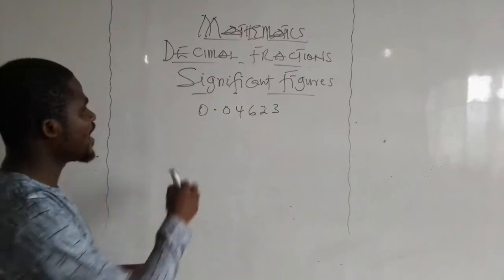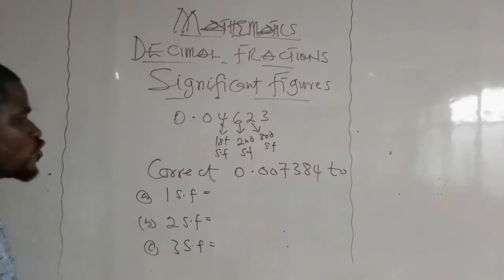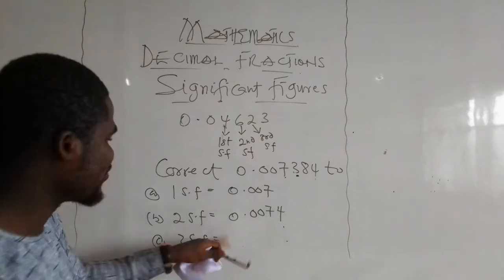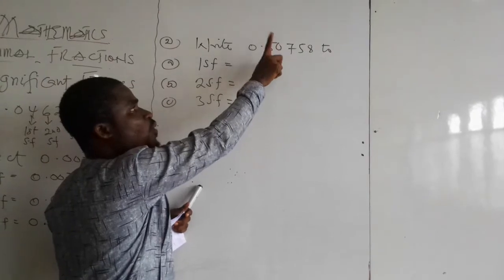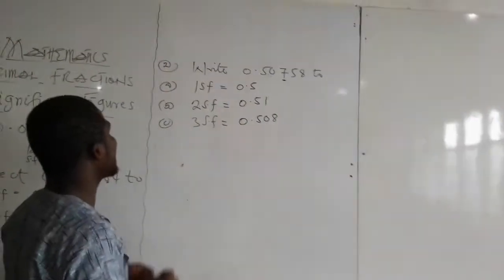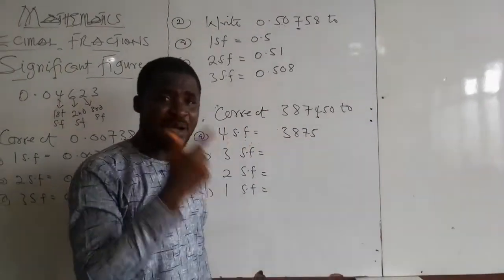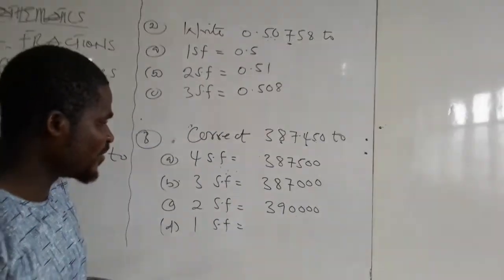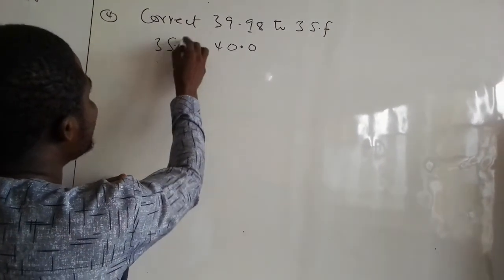DECIMAL FRACTIONS: SIGNIFICANT FIGURES